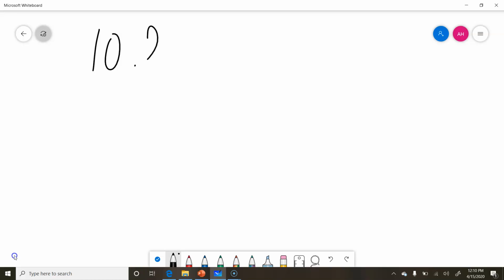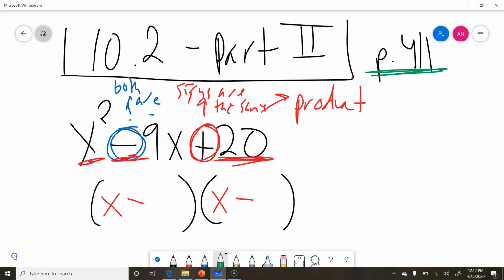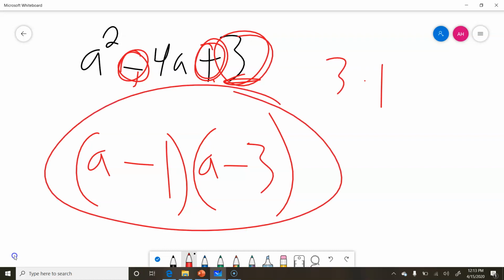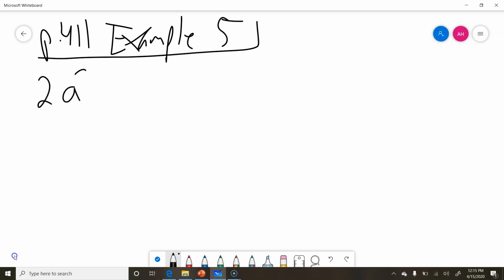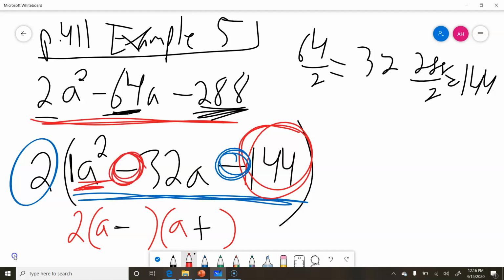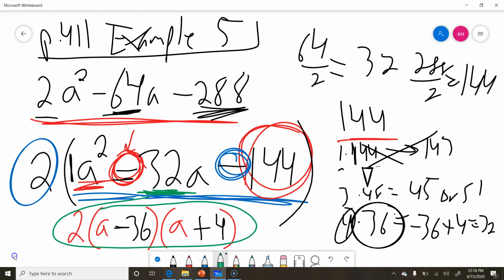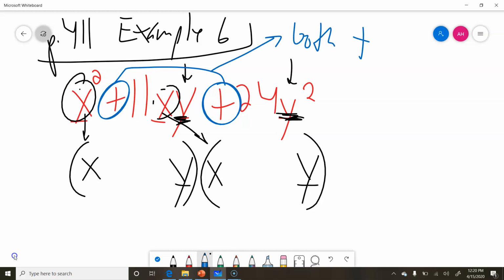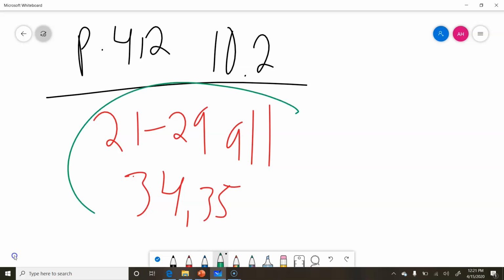Mr. H. Algebra I. 4.16.20